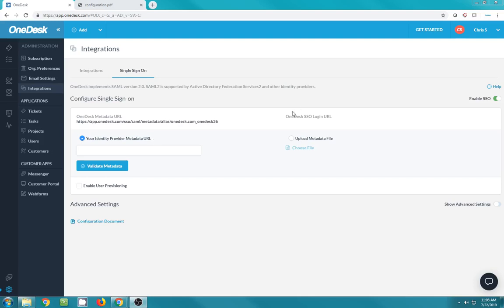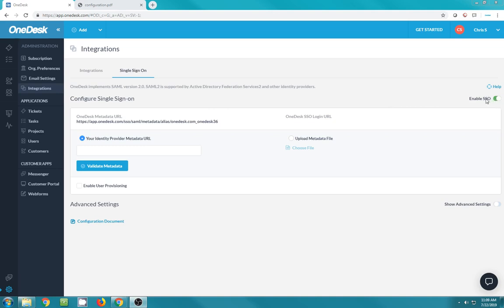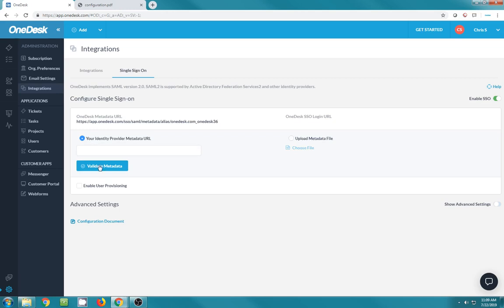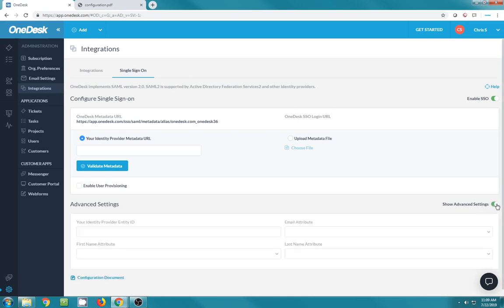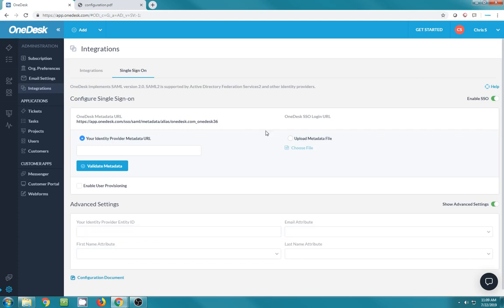OneDesk - Single sign-on (SSO) for users using SAML2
A guide on how to use single sign-on with OneDesk.